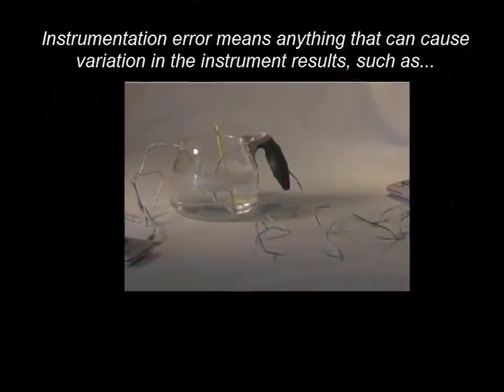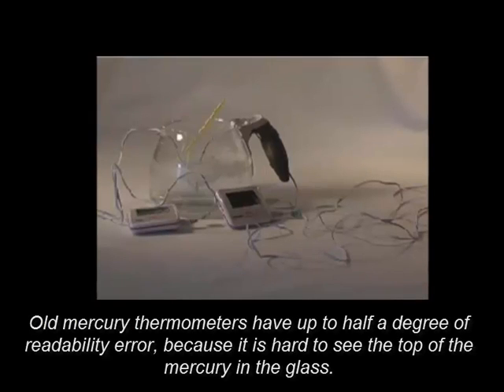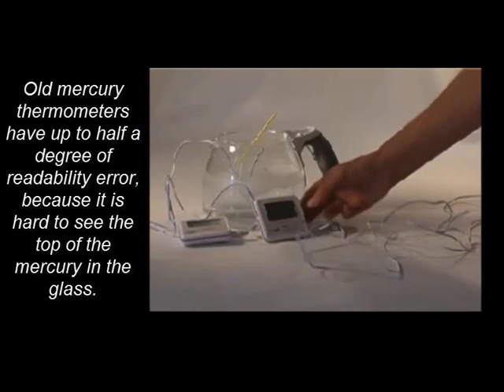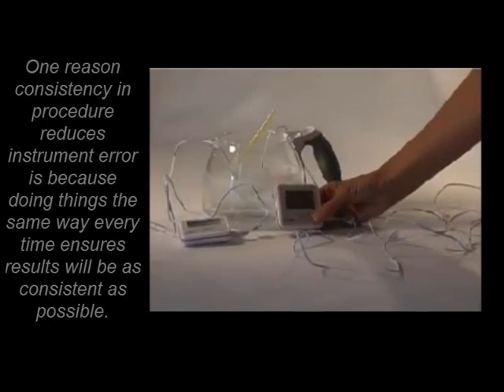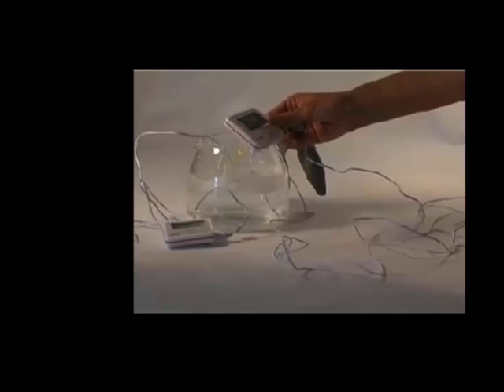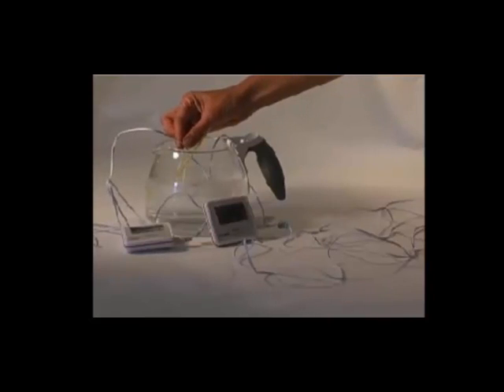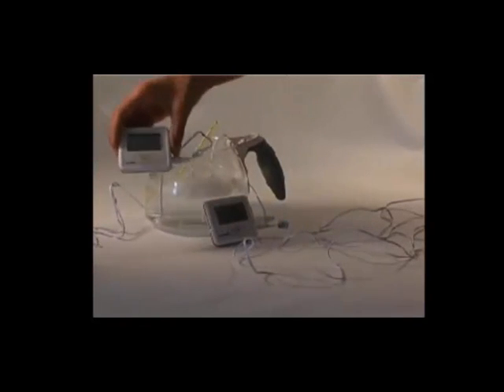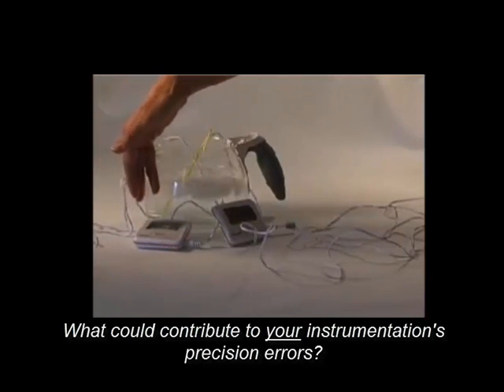Bias and Precision Video 2: Instrumentation Error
Brief introduction to instrumentation error as a component of imprecision, using temperature probes in an icewater bath as an example.  This video is presented by the Tribal Air Monitoring Support Center, which is part of the Institute for Tribal Environmental Programs.